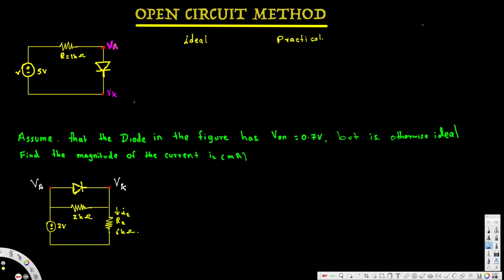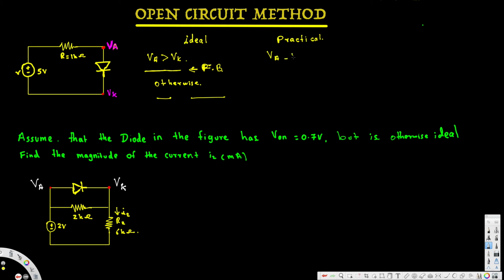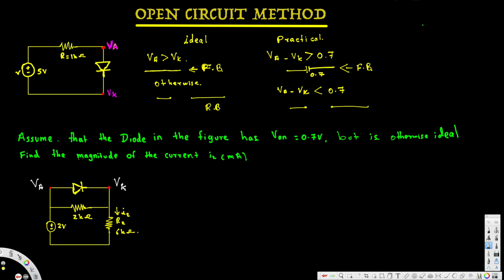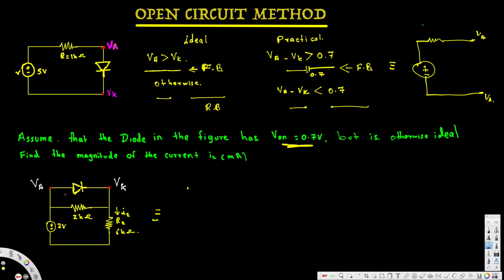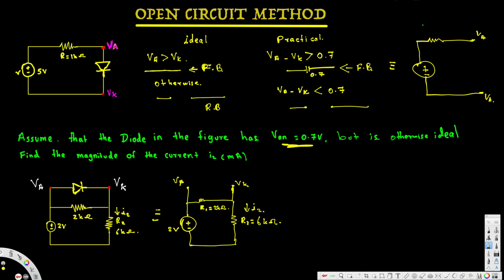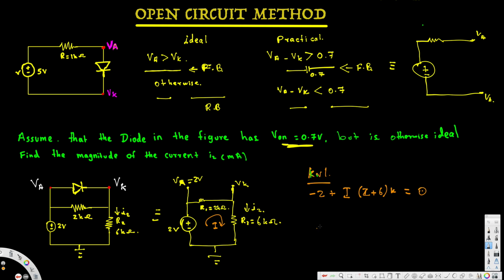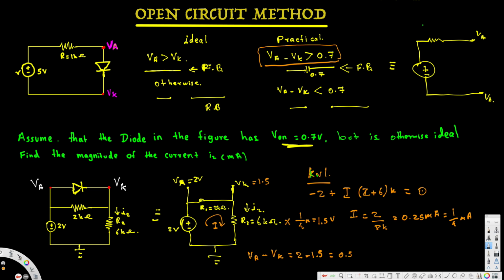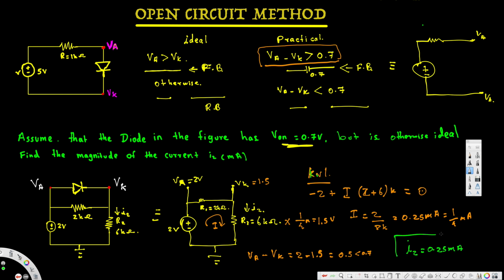Problems on diode Circuits - Electronics 1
In this lecture i explained how to find current and voltages for practical diode circuits using open circuit method